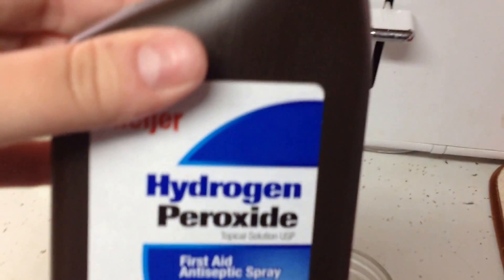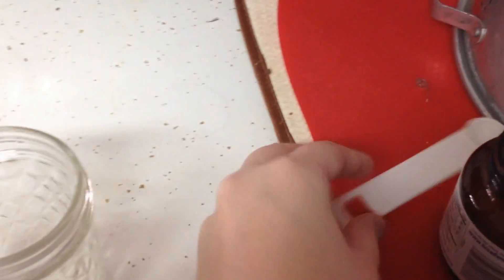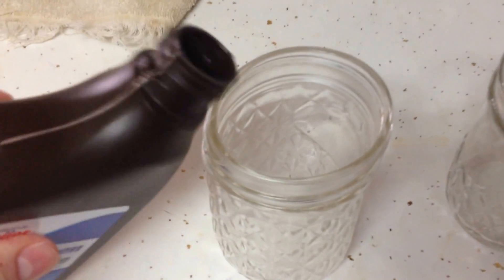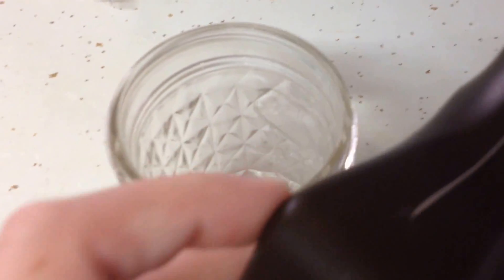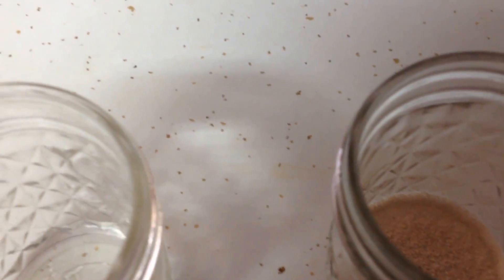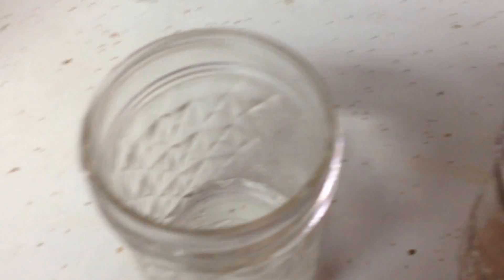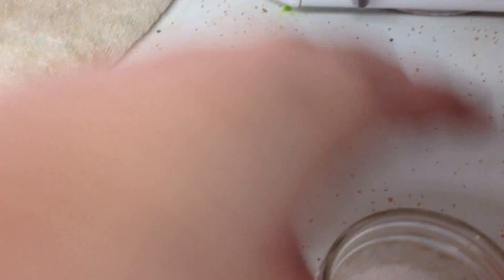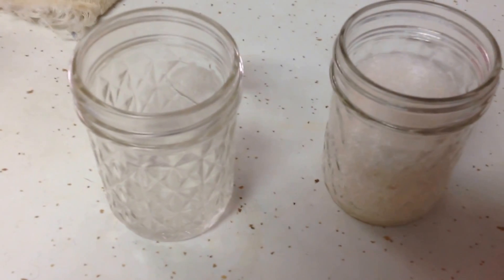Effect of a catalyst on reaction rates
The decomposition of hydrogen peroxide-with and without a catalyst.